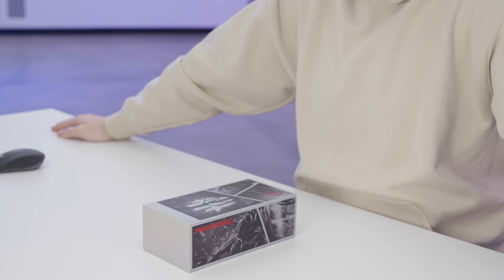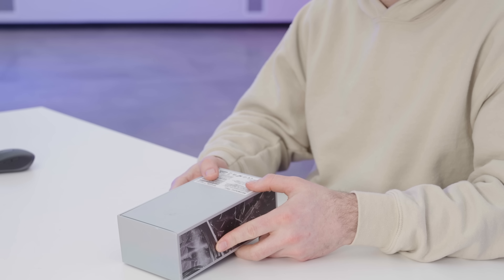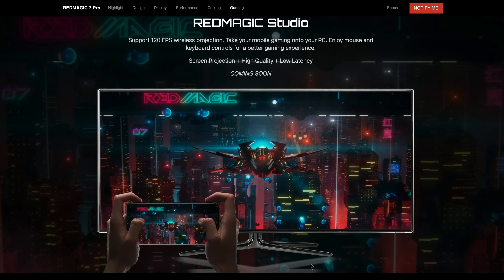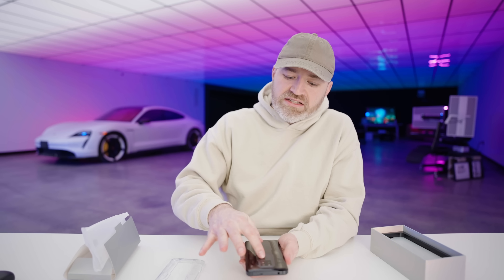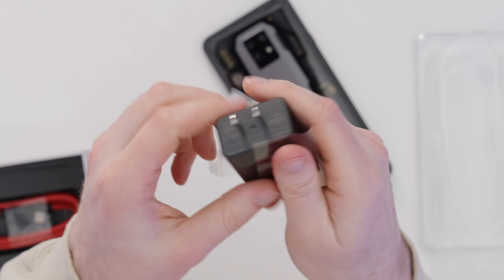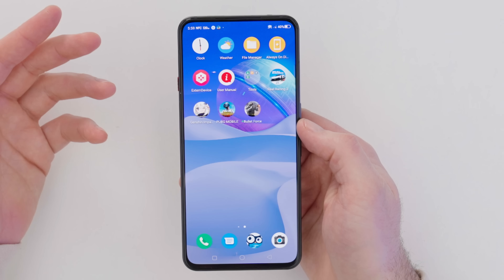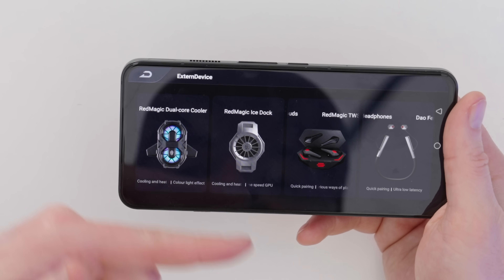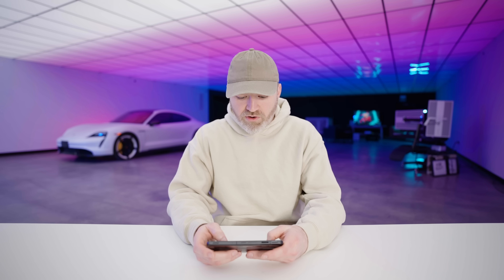Is it a Smartphone or Game Console?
REDMAGIC 7 PRO Obsidian (16GB RAM + 256GB):$799
REDMAGIC 7 PRO SUPERNOVA ( 16GB RAM + 512GB ):$899